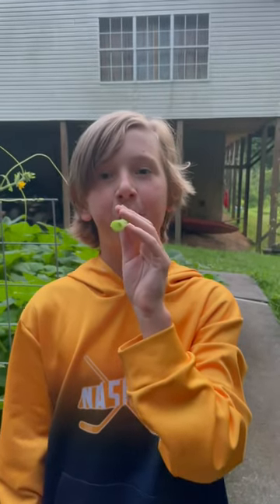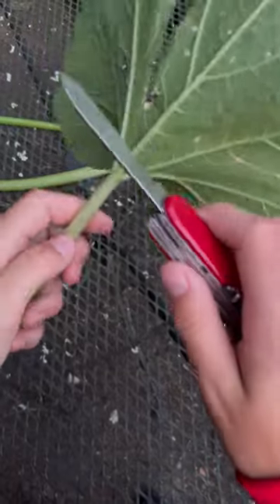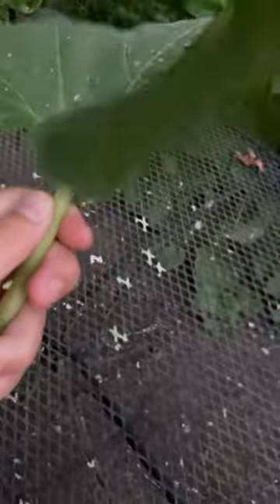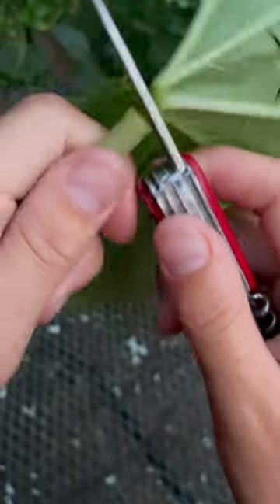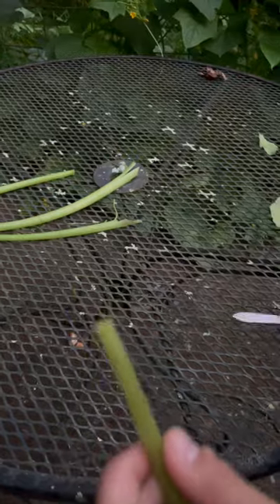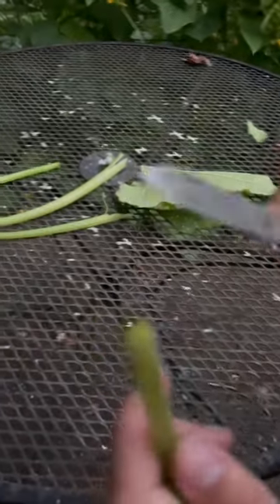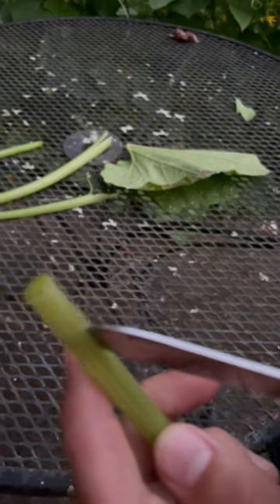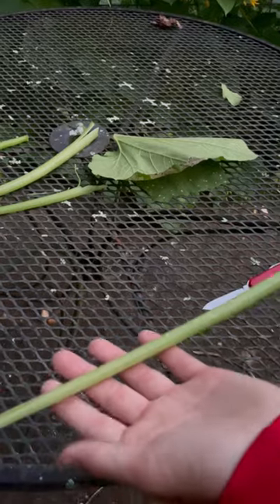How to make a squash horn with bro!!